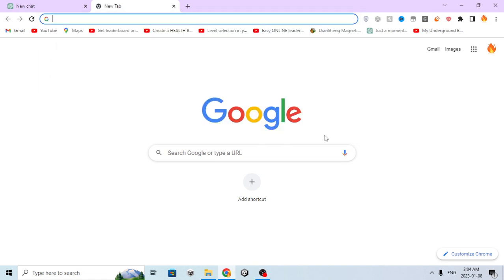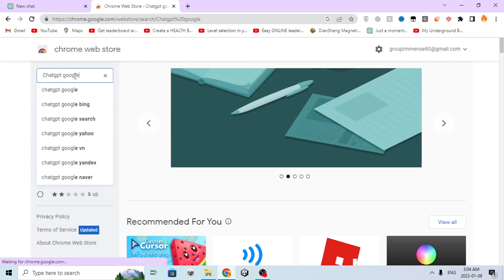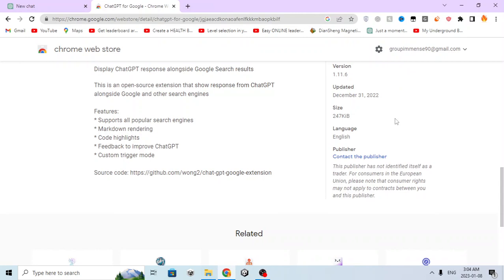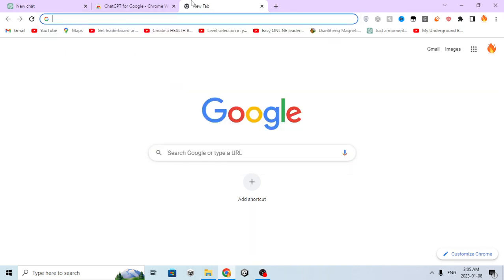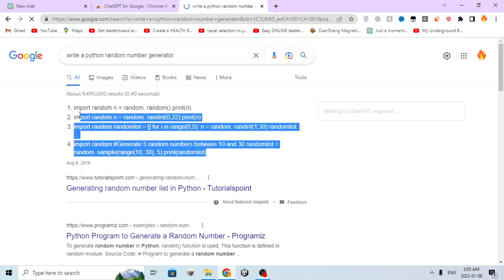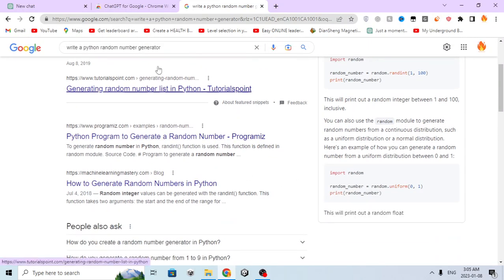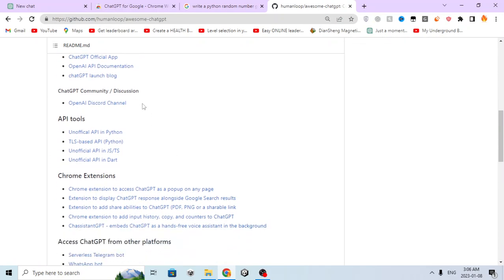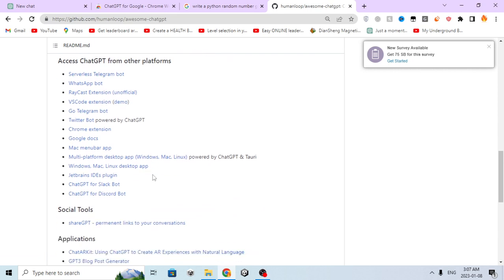Can ChatGPT Replace Google? How To Use ChatGTP Alongside Google Chrome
Hi Guys, Welcome back to the channel, in today's video I am going to show you how to use ChatGPT alongside google.